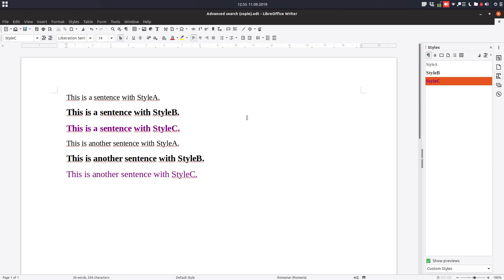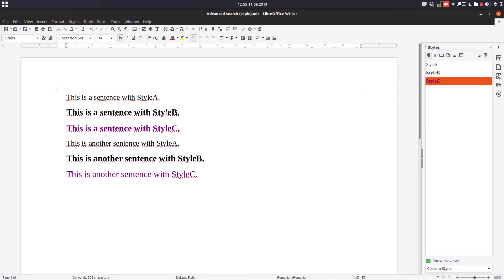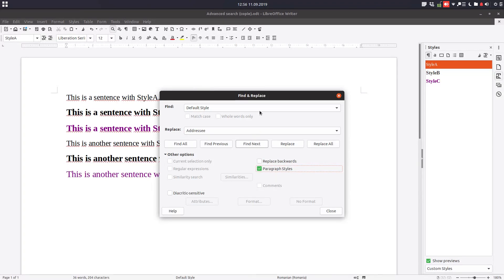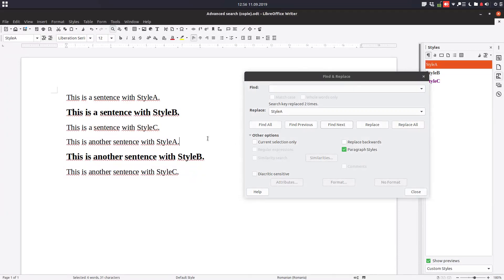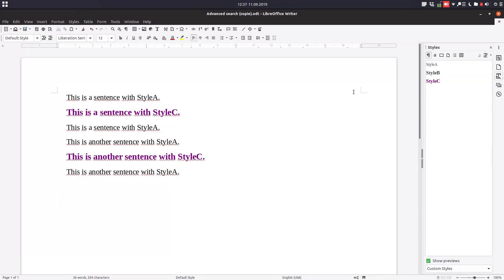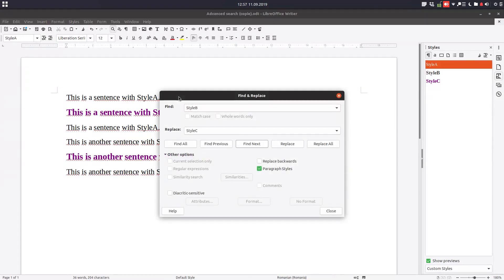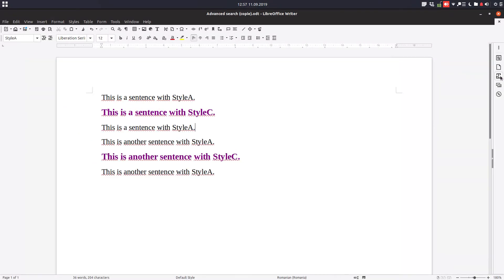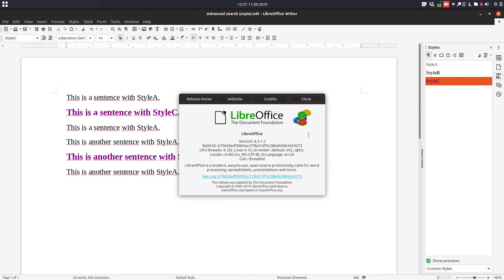Advanced: Find & Replace Styles - LibreOffice Writer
Sometimes, after finising a document you discover that you need to change a lot. And to change styles you have used. But there it is a tool that can help you in making your life easier.